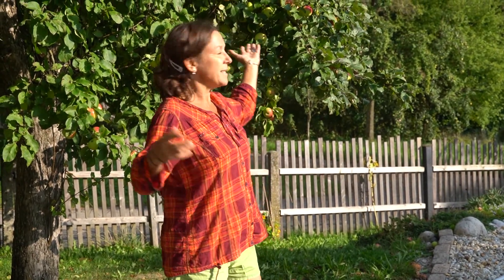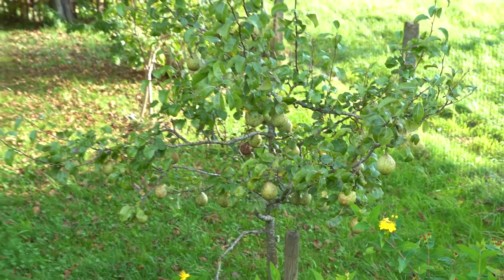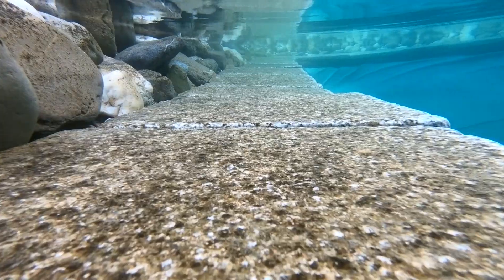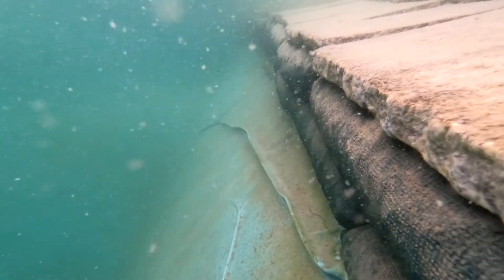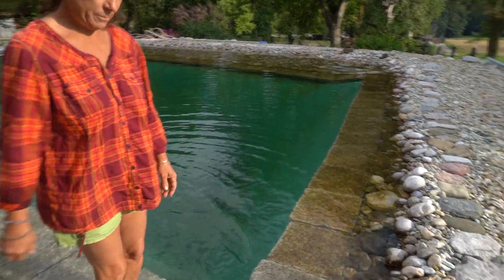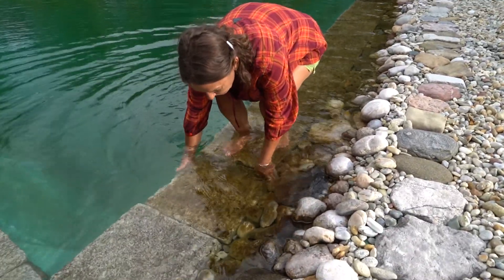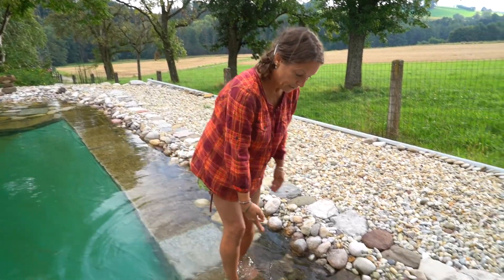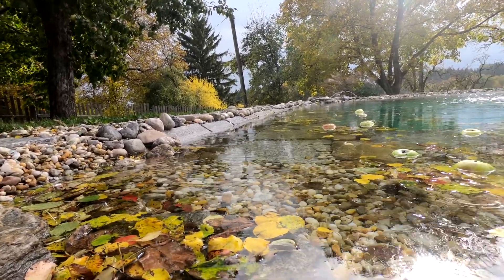our natural swimming pool after the summer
We take a walk around our natural pool / swimmteich and see how it looks like after the summer. Will the water be clear? Will there be algae?
I explain why fall is the time for cleaning and share the secret with you how you can have clean stepping stones every season.
ines and christian

If you want to understand in detail, here is the link to our book:
*DIY-How to build a natural pool/swimmteich
This book shows clearly and with detailed step-by-step instructions with pictures and sketches, how you can build a natural pool/schwimmteich in your garden without technology and plants.

or as pdf / DIY-How to build a natural pool/swimmteich (EBOOK)